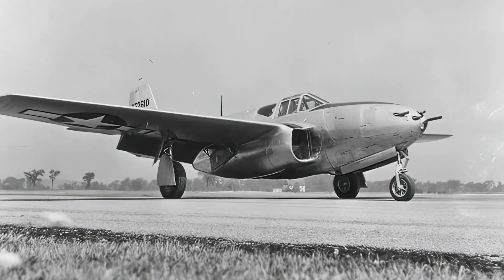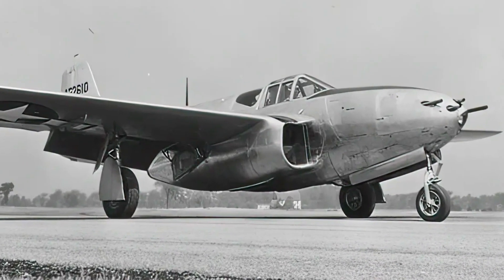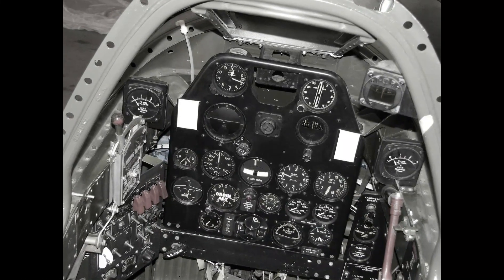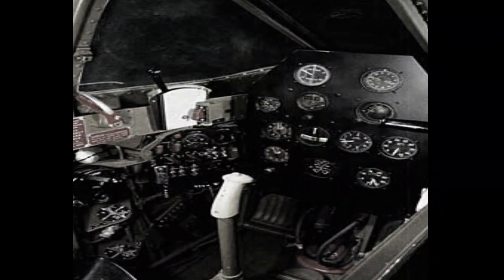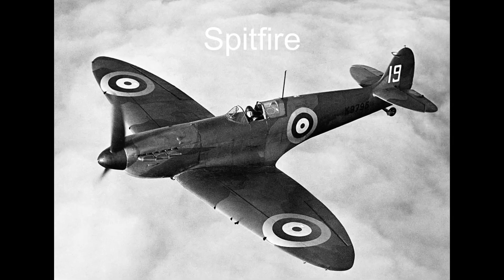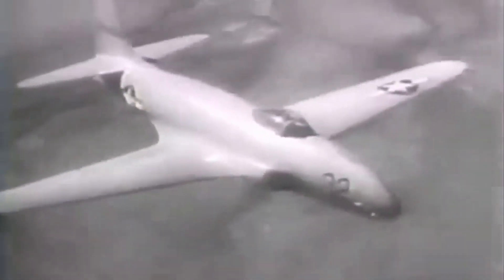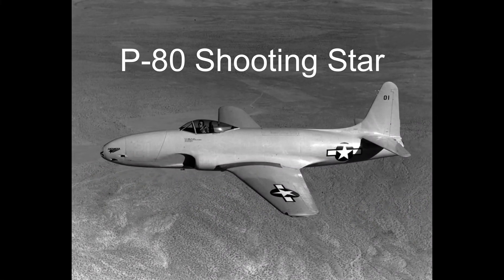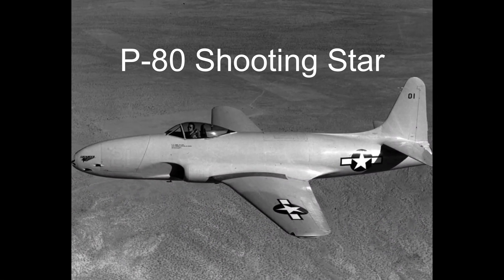P 59 airacomet | P-59 role in refining and testing jet technology | its contribution to jet aviation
This video is about P 59 airacomet. P-59 role in refining and testing jet technology is very important. its contribution to jet aviation is a hallmark of United States aviation history. The P-59 Airacomet enjoyed a notable competitive advantage over other fighters of the WWII era, mainly due to its jet engine. The P-59's speed and altitude capabilities made it an ideal aircraft for intercepting high-flying enemy bombers. the P-59 Airacomet did not see combat during WWII. By the time it was ready for production, the war was nearing its end. Nevertheless, the P-59's development marked a significant step forward in military aviation technology.